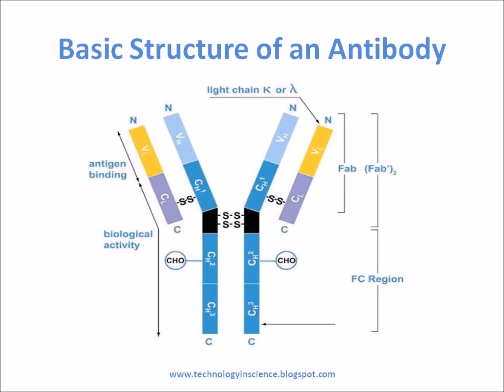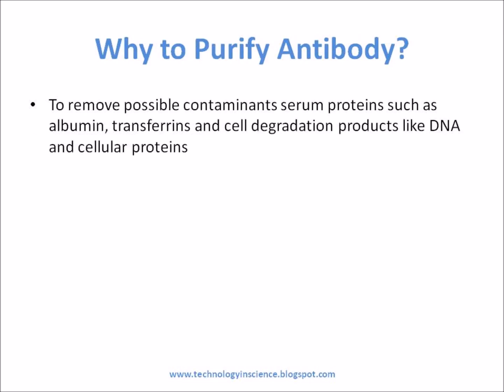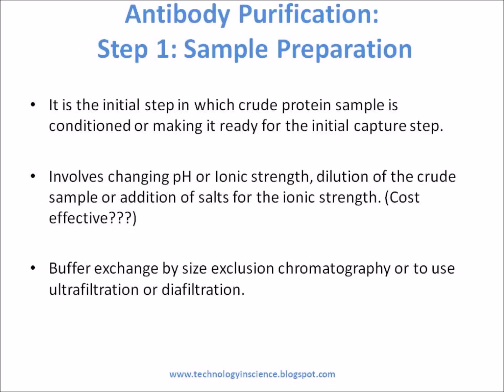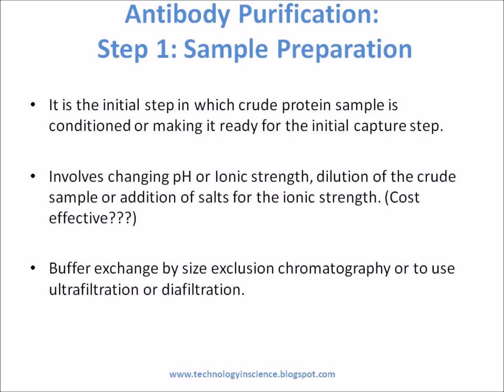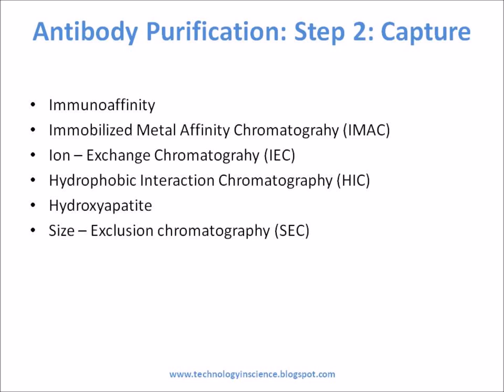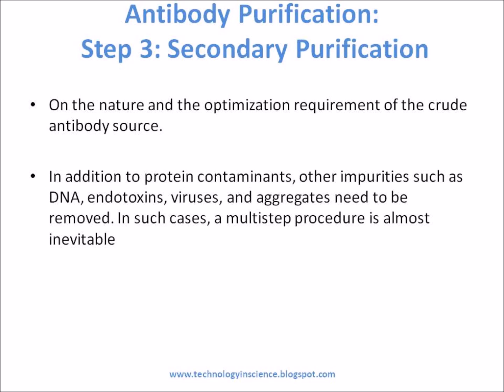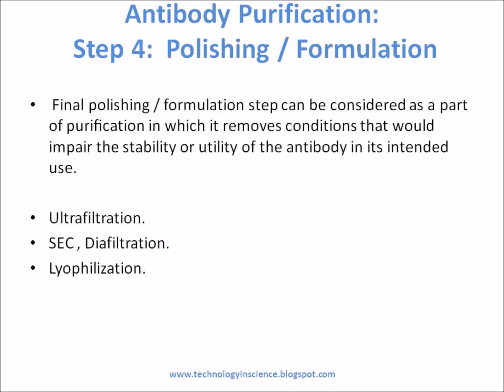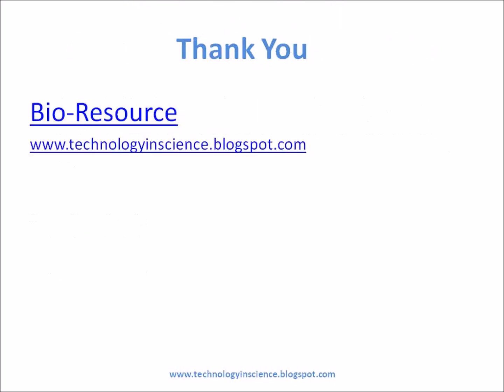Antibody purification Methods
Antibody purification is a multistep process by which antibodies with high purity can be achieved. Antibodies are widely used as injectables and parenteral products for human use. Monoclonal antibodies dominate the antibody field.